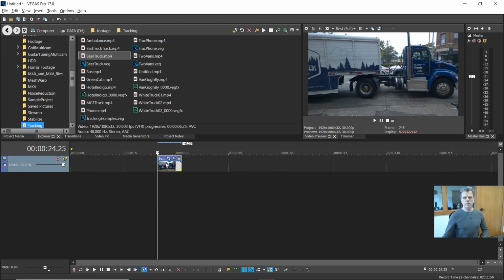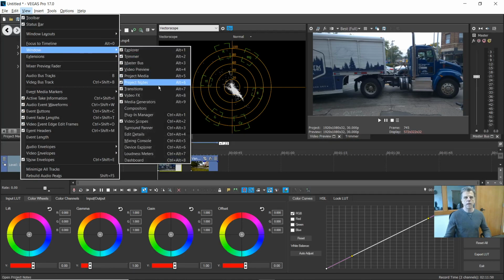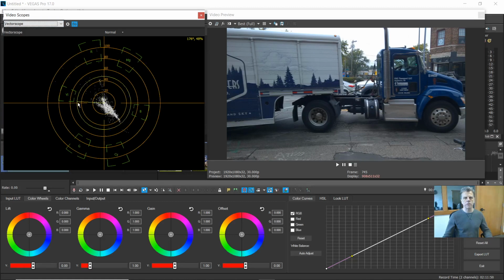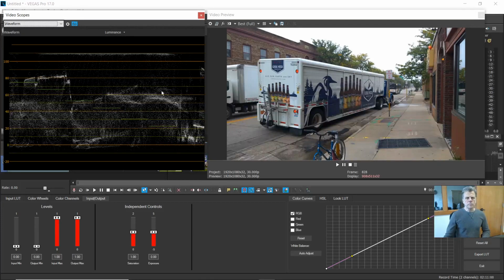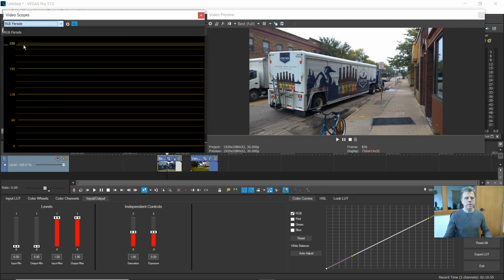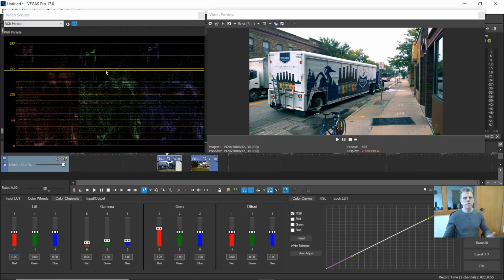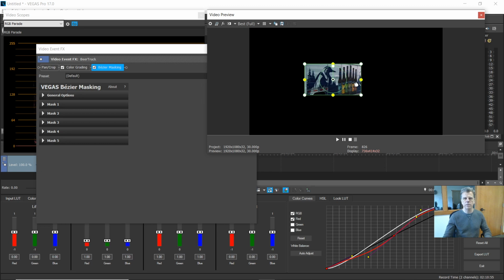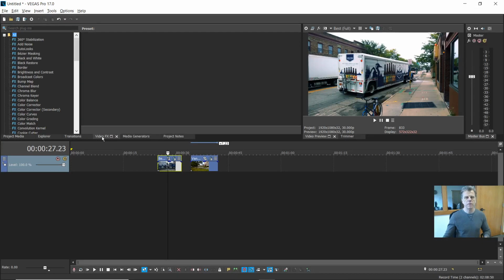Color Grading Panel & Color Effects (ADVANCED) | LIVE Training for VEGAS Pro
Discover the powerful Color Grading panel and how you can supplement its power with individual color effect plug-ins.